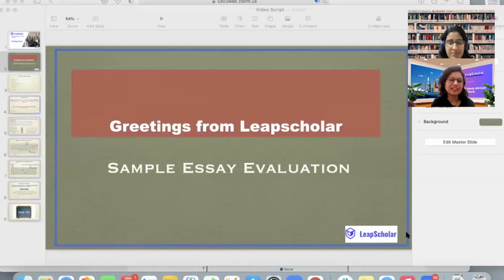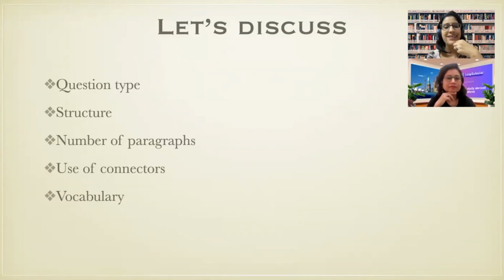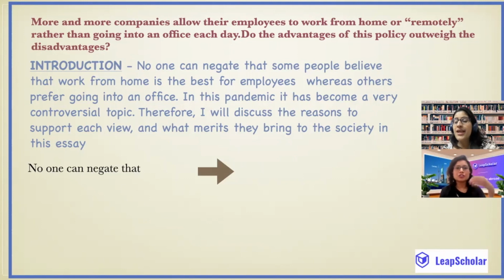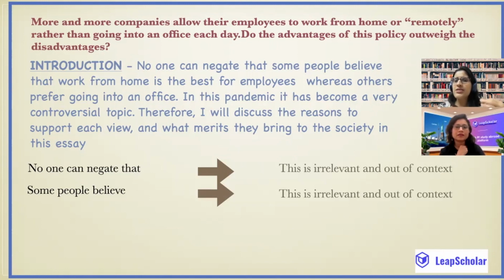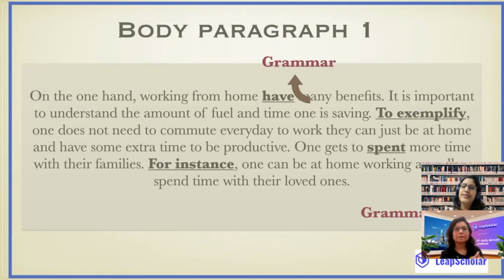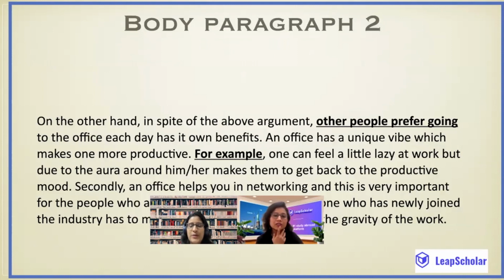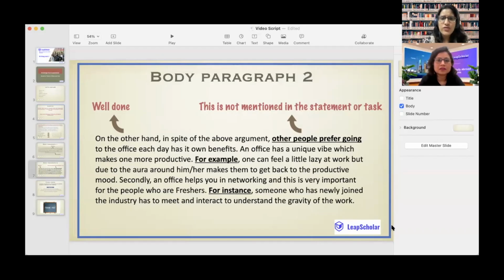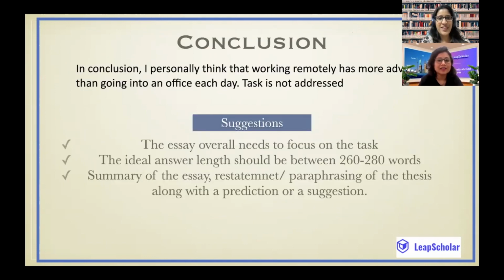IELTS Writing: Live Essay Evaluation | Leap Scholar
IELTS Writing made easy, learn how to write 8.5 band essay. In this video Manisha and Deeksha explains the criteria for essay evaluation by taking live examples so that you can write the best essay and achieve your dream score in IELTS.

LeapScholar is India's largest online IELTS coaching platform. We conduct 5-week IELTS crash courses which consist of :
* Live sessions by experts for all 4 sections
* Multiple mock tests
* Writing task feedback
* One-on-one speaking evaluation
* Exclusive grammar & speaking clubs